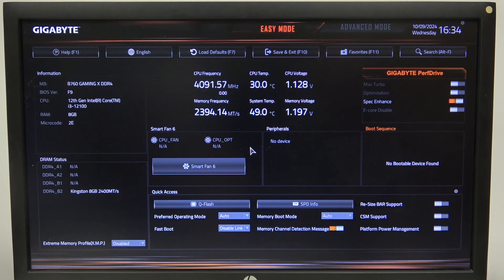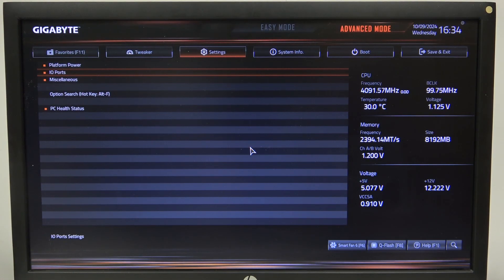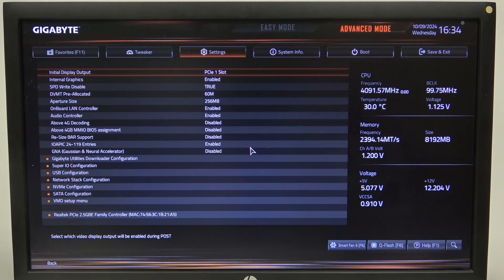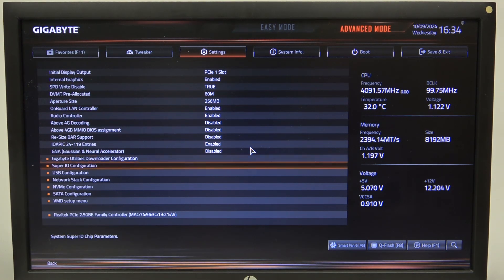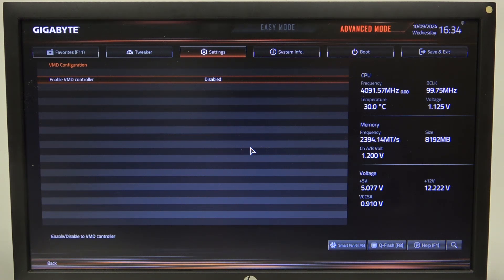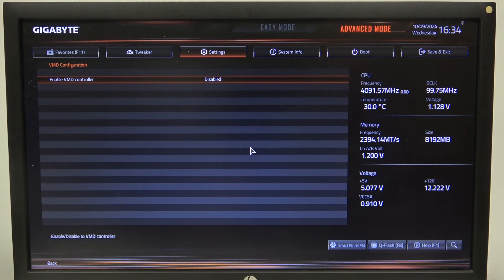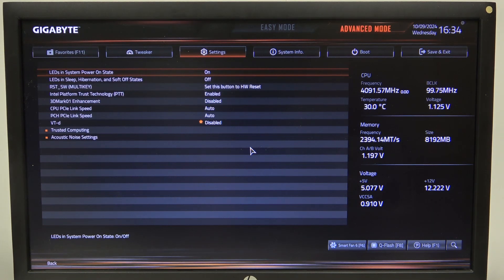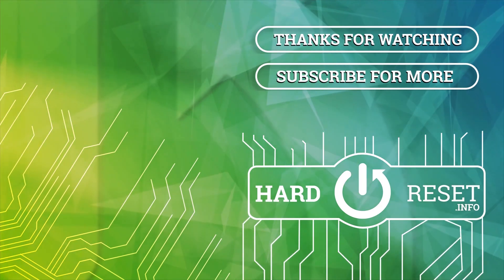How to Turn On & Turn Off the VMD Controller on Gigabyte B760 Series Motherboard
In this video, learn how to enable and disable the VMD (Volume Management Device) controller in the Gigabyte B760 Series Motherboard. We’ll guide you through the BIOS settings, explaining the significance of the VMD controller in managing NVMe drives and enhancing storage performance. This tutorial is ideal for users looking to optimize their storage configuration, troubleshoot issues, or adjust settings for specific use cases. Perfect for both beginners and advanced users seeking to make the most of their Gigabyte B760 motherboard's capabilities.

How to enable the VMD controller in Gigabyte B760 Series Motherboard? How to disable the VMD controller on the Gigabyte B760 Series Motherboard? How to manage the VMD options in the BIOS of the Gigabyte B760 Series Motherboard?